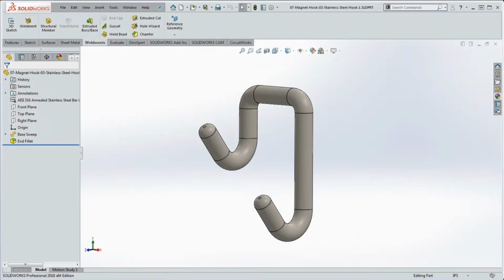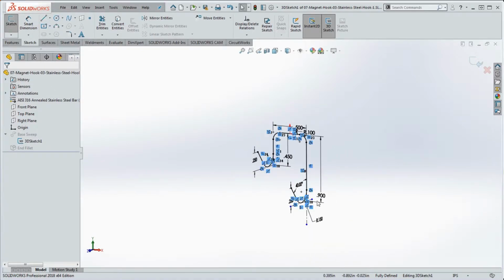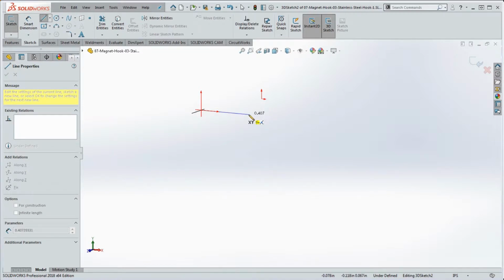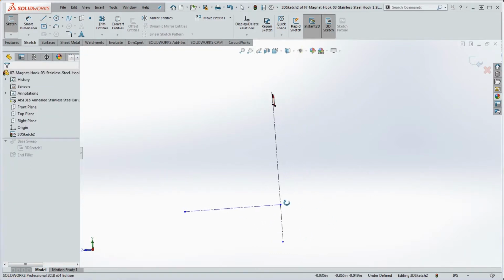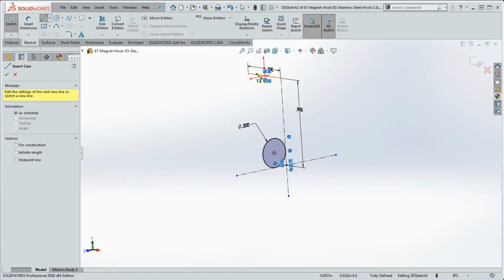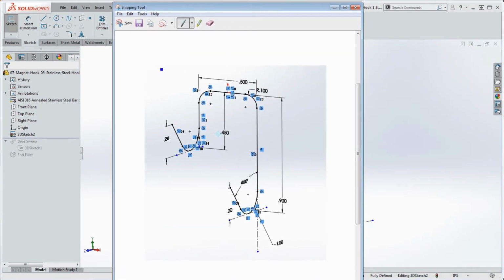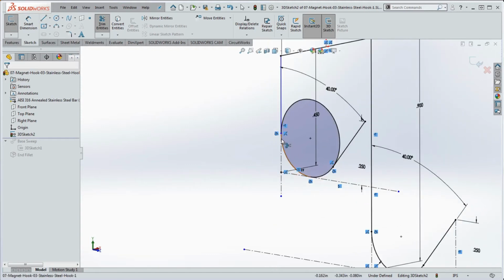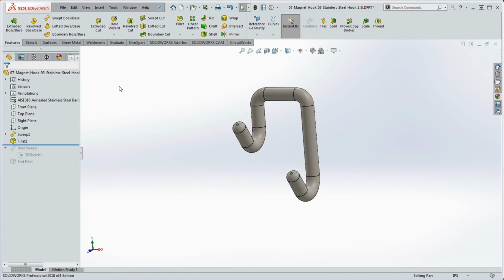12 SolidWorks – Introduction to 3D Sketches for a Non Planar Swept Boss/Base Feature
SolidWorks How To - Introduction to 3D Sketches for a Non Planar Swept Boss/Base Feature. The question posed is how to you create a form like the one illustrated and what features do you use to create it?  What we see is a double hook - side by side - from a stainless steel rod - not co-planar - adjoined on the top with a horizontal section that snaps into a base. Instead of creating extra planes with various sketches we are going to start on one plane and sketch off into the 3D universe with a 3D sketch - for the creation of a continuous sketch entity - for use in our sweep feature.

Start with the 3D sketch tool, goal for a sweep feature is a continuous sketch entity, choose the Sketch Tab, modify command manager for the new tool, reference the triad, different sketch relations such as “along the x axis” - “along the y axis” - “along the z axis” (similar to the horizontal and vertical sketch relations), consider model orientation for direction, 3D sketch entities include the usual lines - circles – arcs and more, choose line, cursor looks like a pencil with x-y-or z near it, origin looks like a triad, the origin shows 2 axis (X and Y – Y and Z – Z and X),  different axis combination or direction use the “tab” key, sketch line and a sketch relation suggestion (in yellow) is displayed – ours is “Along the X”, coincident sketch relation, midpoint sketch relation, tangent relation, centerline, add a point for dimensioning, sketch fillet, diameter circle, trim tool, extend tool, black is fully defined.